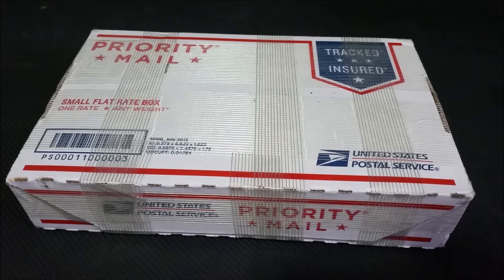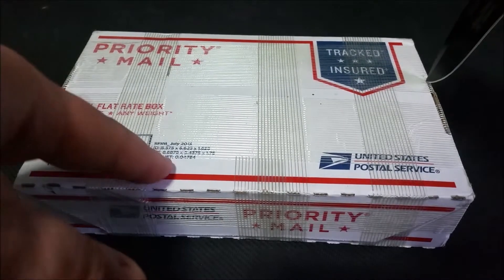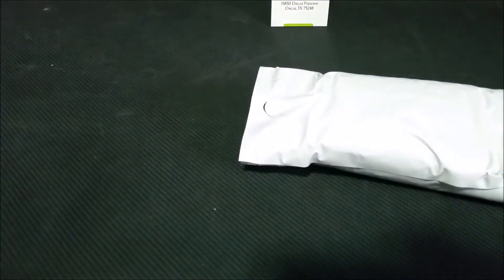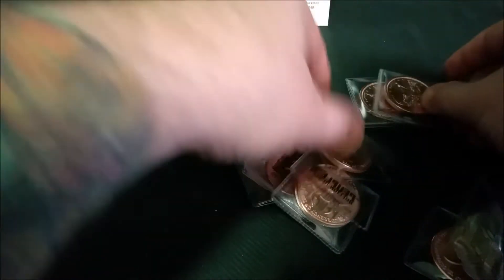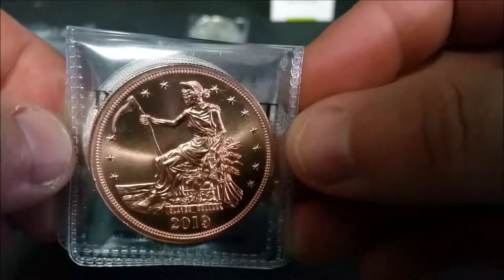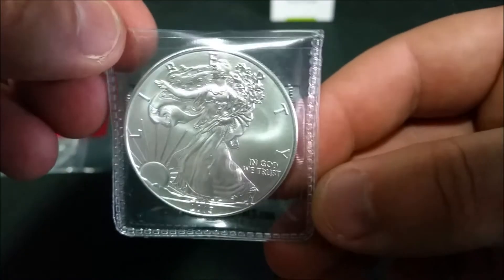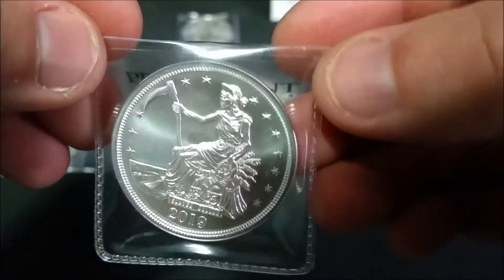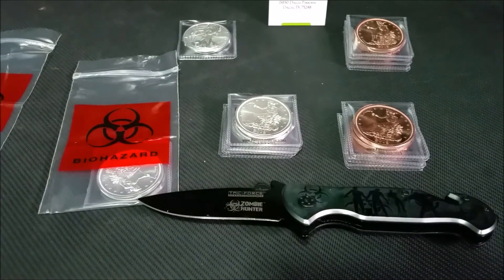Provident Silver ZomBucks Unboxing v2015 04 13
(¯`·._.·(¯`·._.·(¯`·._.·(¯`·._.·(¯`·._.· More Info Below | Click Show More ·._.·´¯)·._.·´¯)·._.·´¯)·._.·´¯)·._.·´¯)